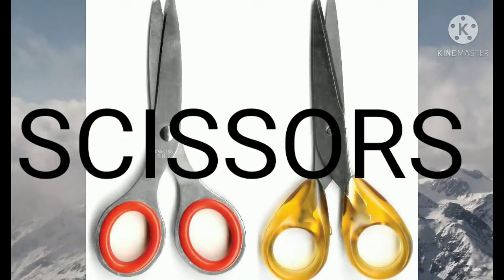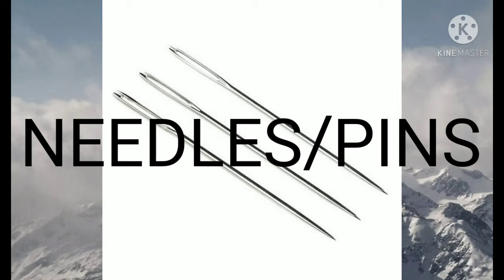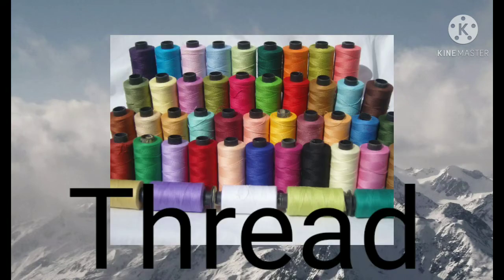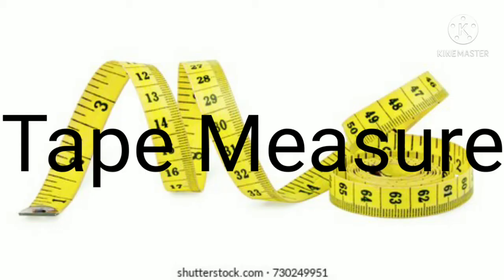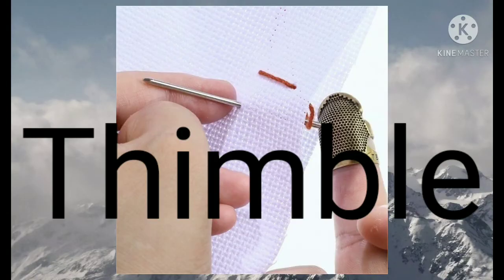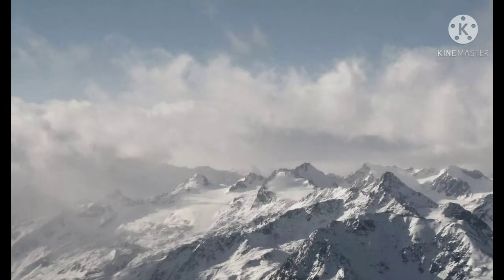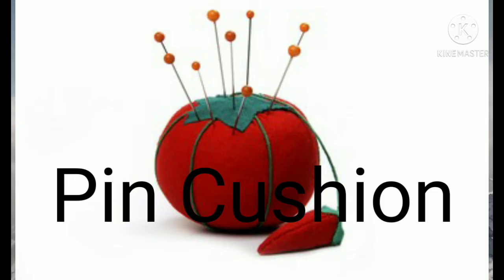Video On Uses Of Sewing Tools And Equipment